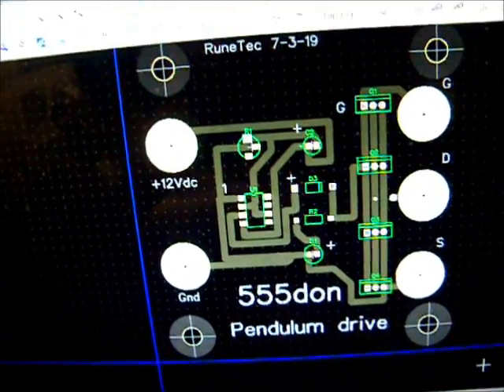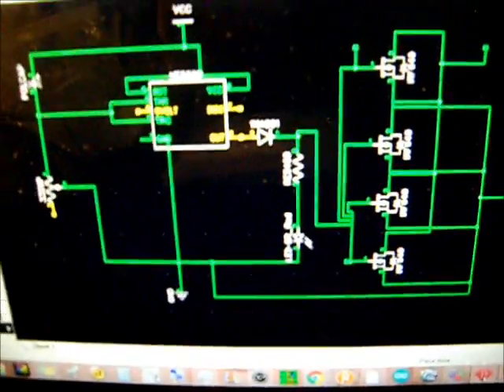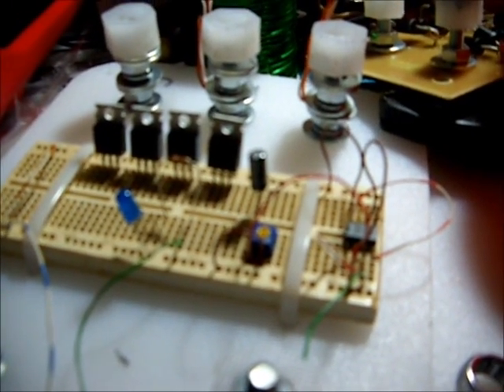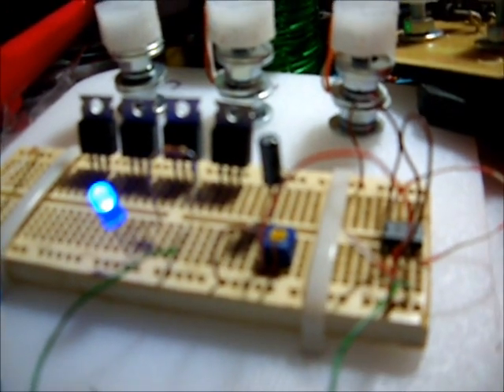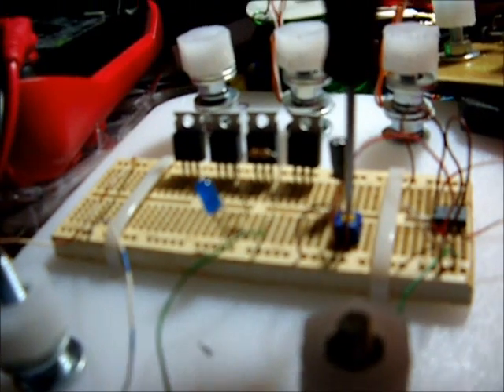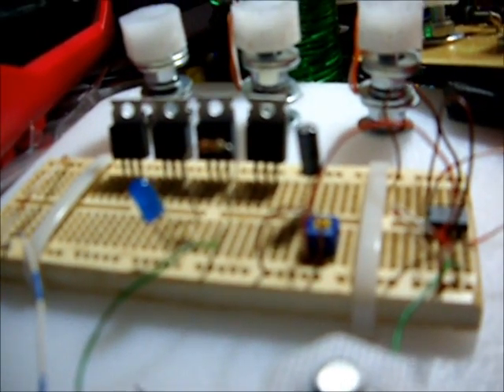GRAM TSO Gravity Assisted Pulse Motor7 4 19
variable delay on 555 timer circuit for electromagnet pendulum drive

purchase of above items will aid in the development of this project